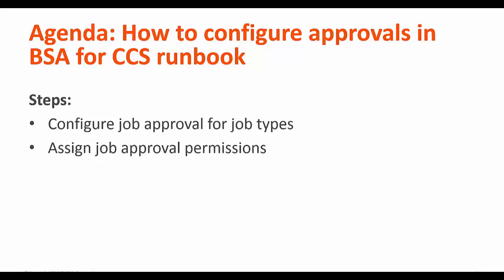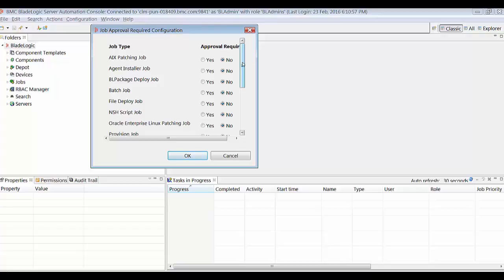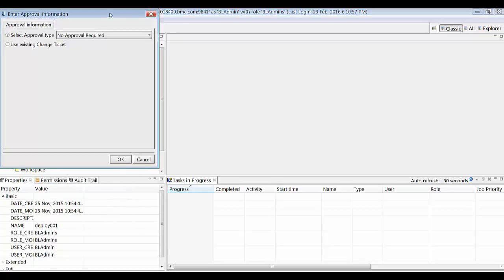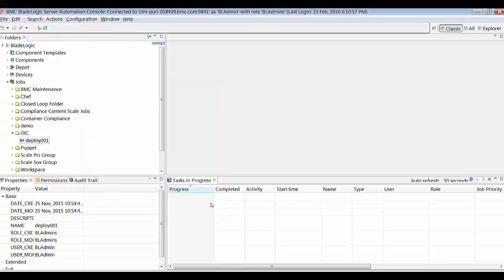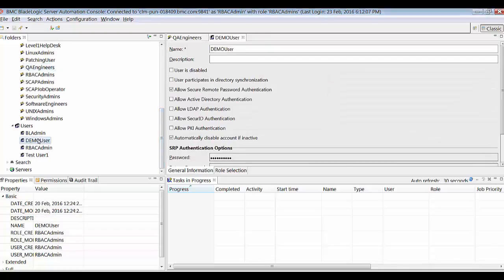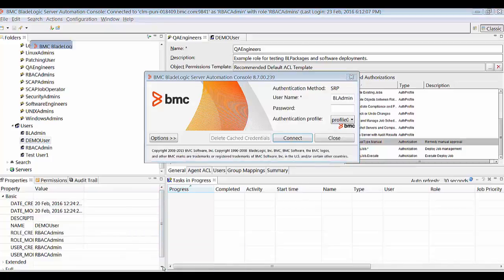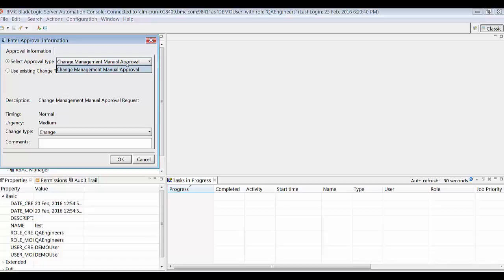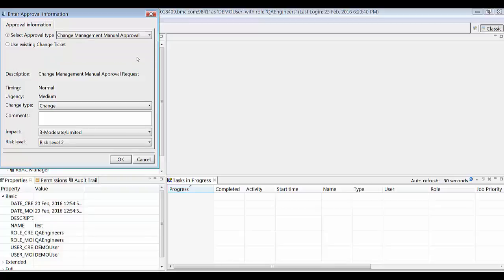CCS Runbook BSA BAO Job Approval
This video shows how to configure approvals using BMC Server Automation for the Continuous Compliance for Servers use case. For more information on this topic, see the following topics on the BMC Online Documentation Portal: